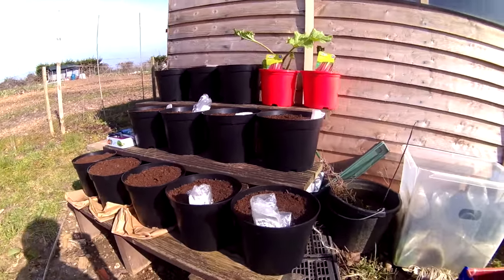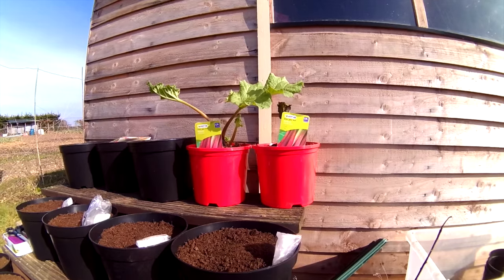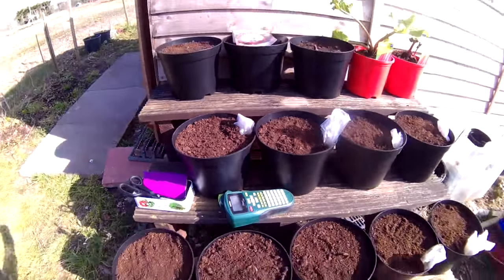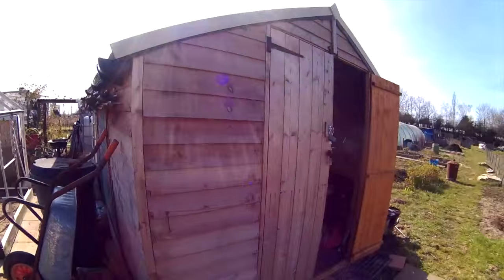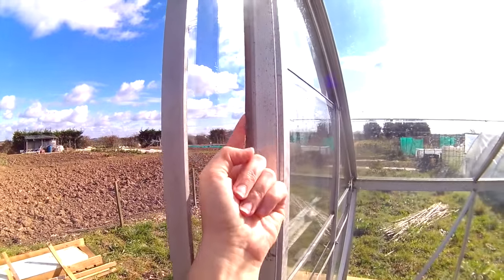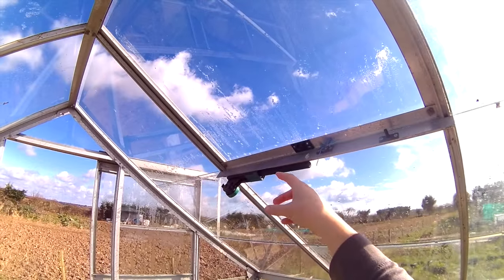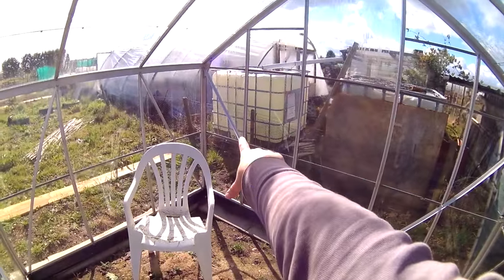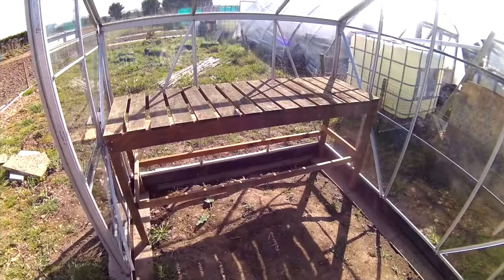Ep22: Dahlias, rhubarb and the new greenhouse *ALLOTMENT GARDEN HAPPINESS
In this episode I show you my new dahlia and rhubarb purchases after I've potted them up. We also take a look at the new greenhouse and the progress of the build!